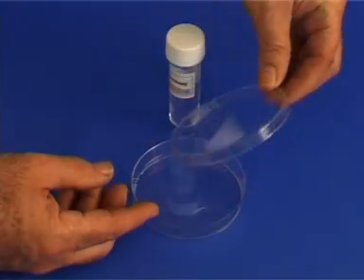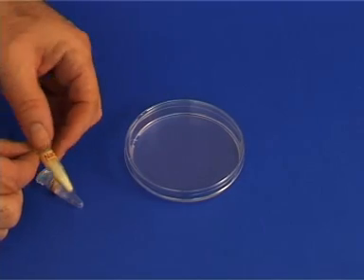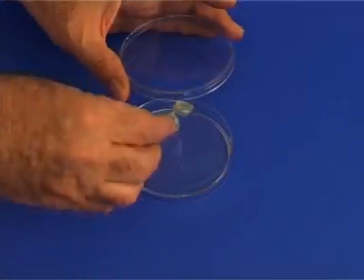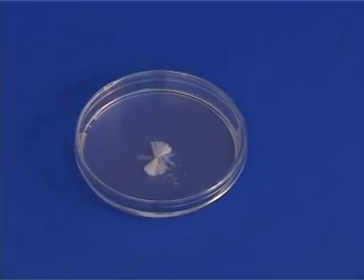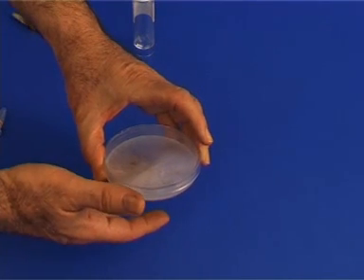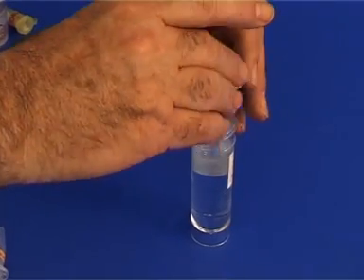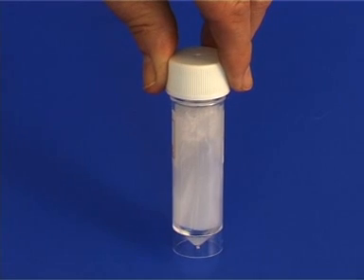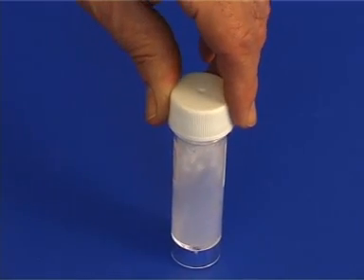01 Crystallization.mpg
Crystallization from Supersaturated Solutions

Disposable kit. Includes two stabilized supersaturated solutions, two petri dishes, a vial of sodium acetate crystals and a vial containing sodium chloride crystals